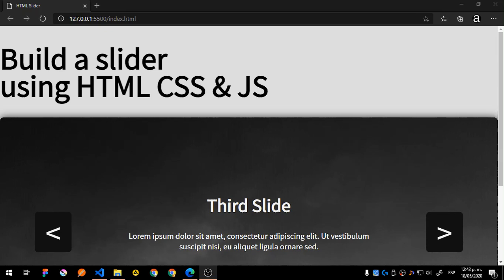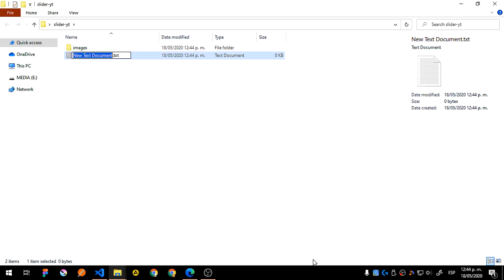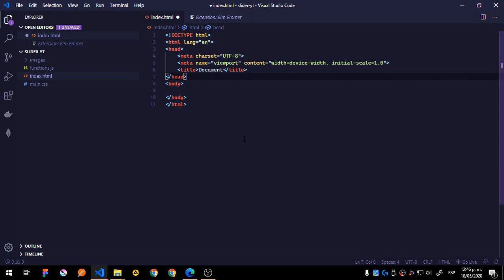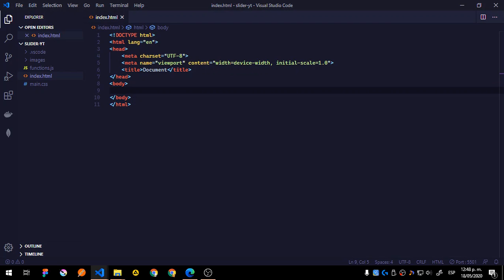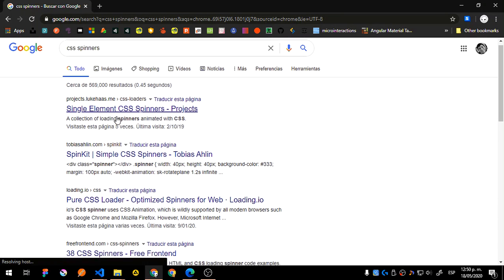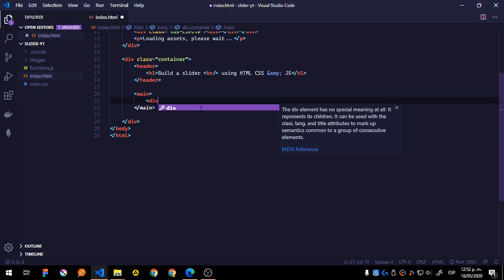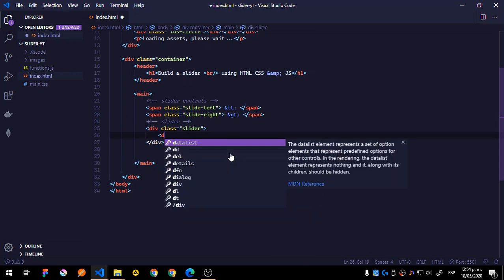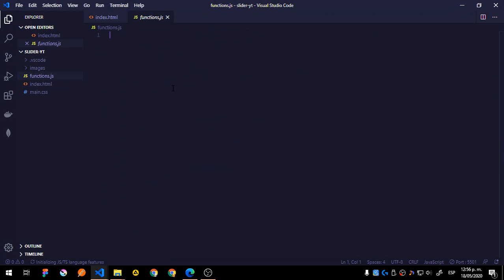Build a Slider Using HTML CSS & JS #1 (Setup & HTML)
In this video we will start a new series on how to build a simple image slider with HTML, JS and Javascript. If you know the basics of HTML, CSS & JS this project would be a great fit for you.

-Programming & Web Dev Merch